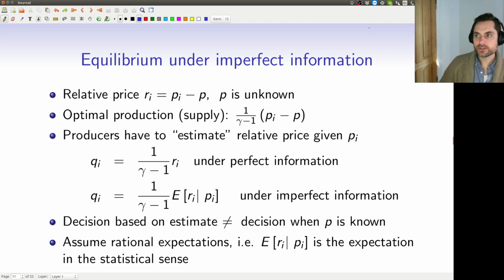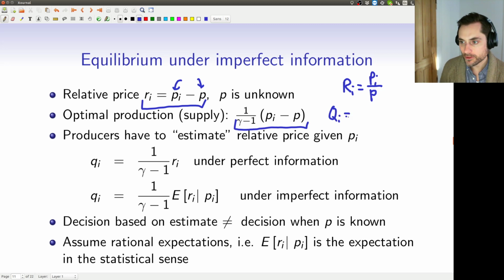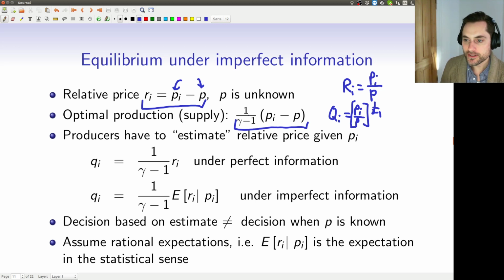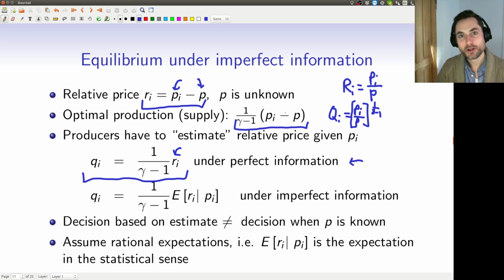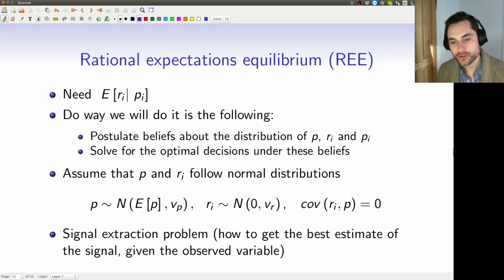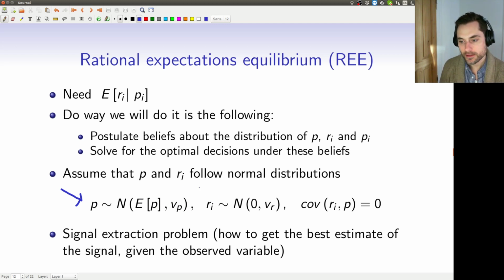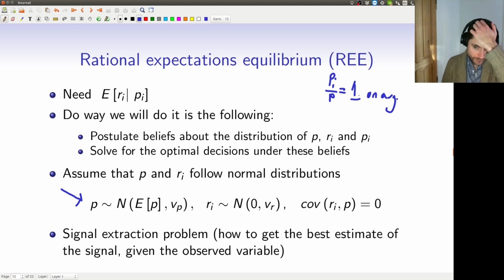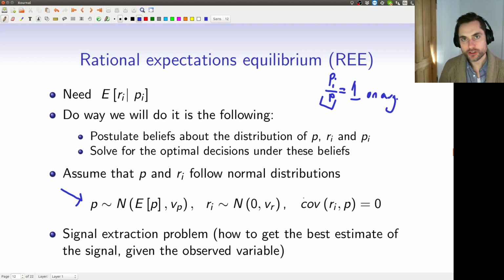Lucas Model: (5) Imperfect Information Equilibrium 1